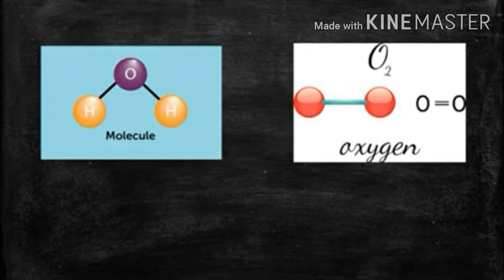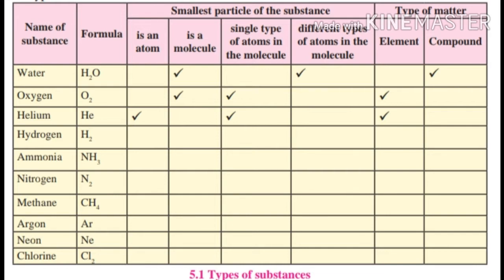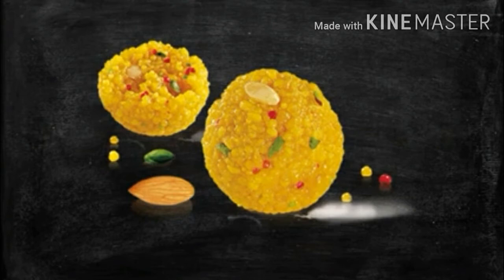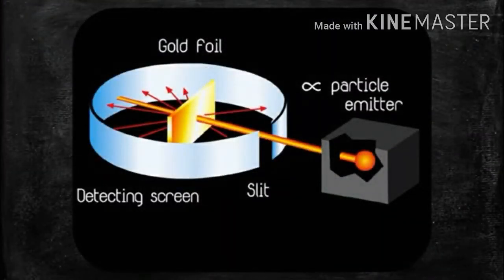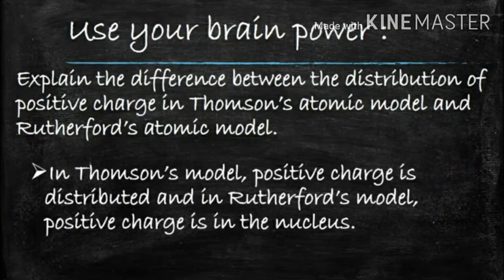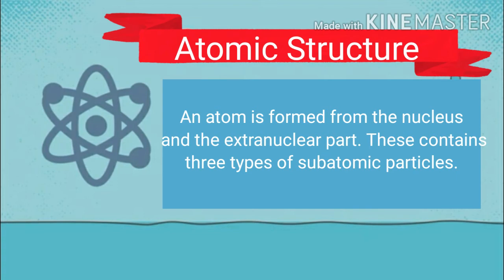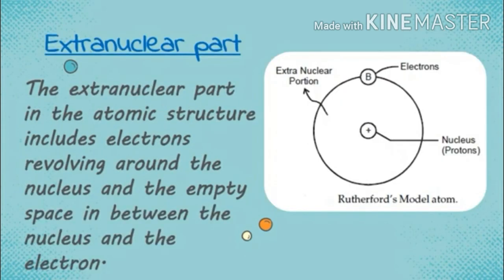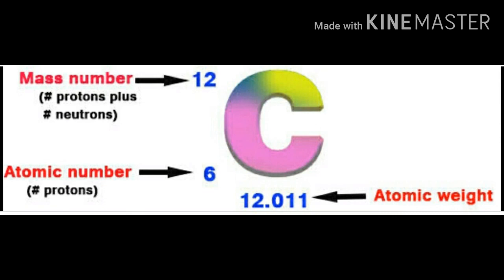std.8 Inside the atom - part 1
Std. 8th
Science
Inside the Atom